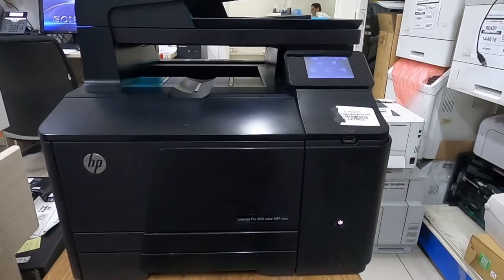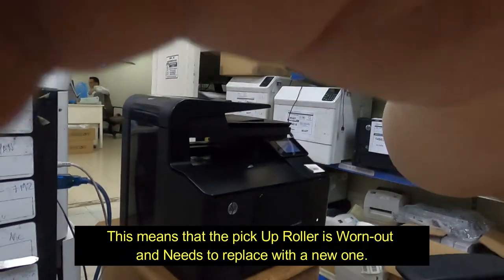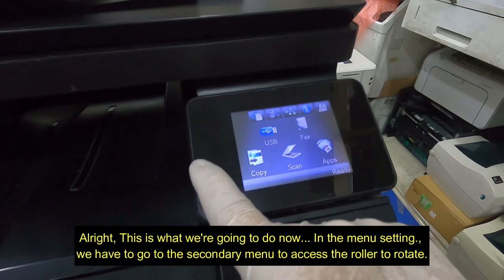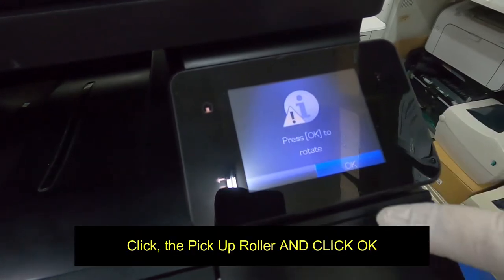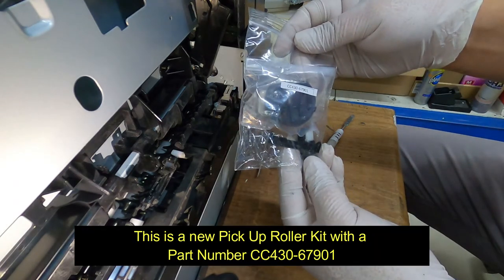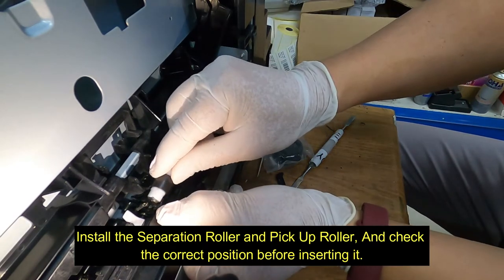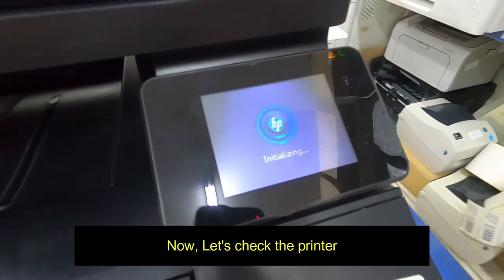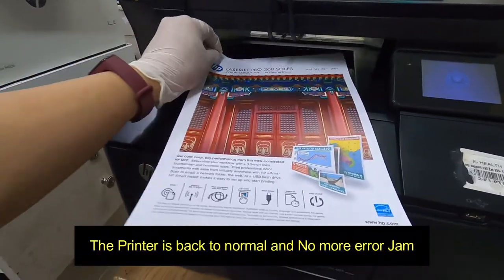How to Replace Pick-Up Roller | LaserJet Pro 200 Color MFP M276nw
Jam in TRAY 1 | How to Fix | LaserJet Pro 200 Color MFP M276nw
How to Access the Secondary Service Menu
How to Replace Separation Feed roller and Pick-Up Roller
Part Number to buy a Roller Kit